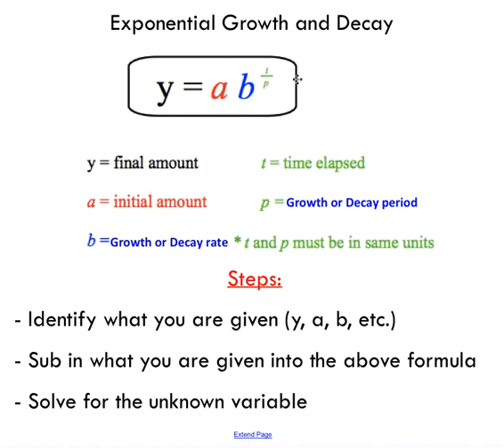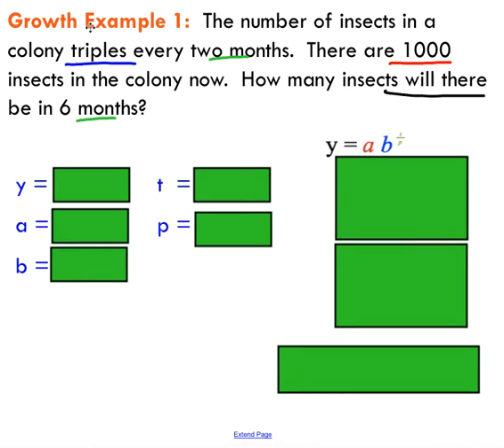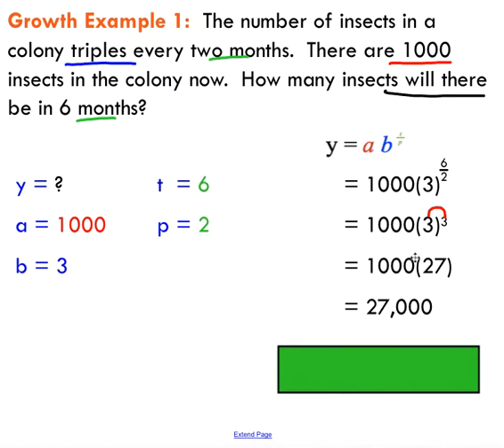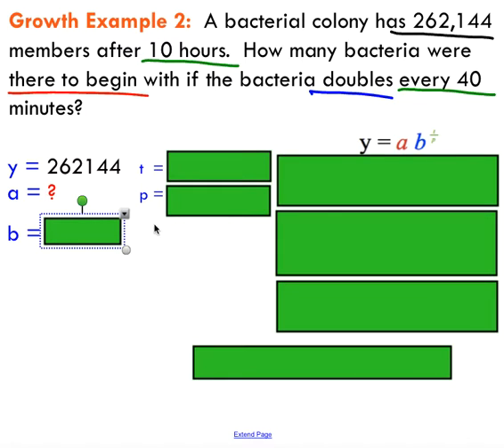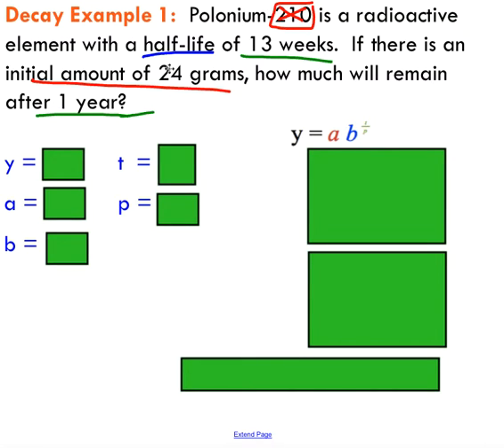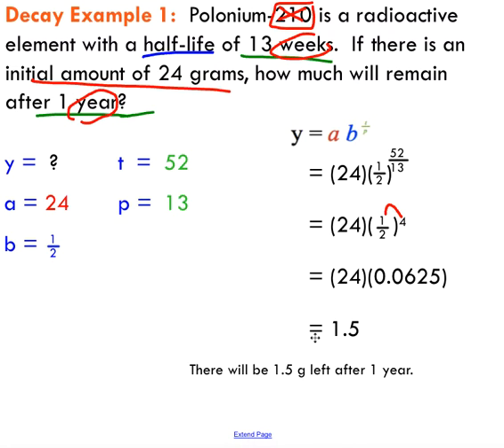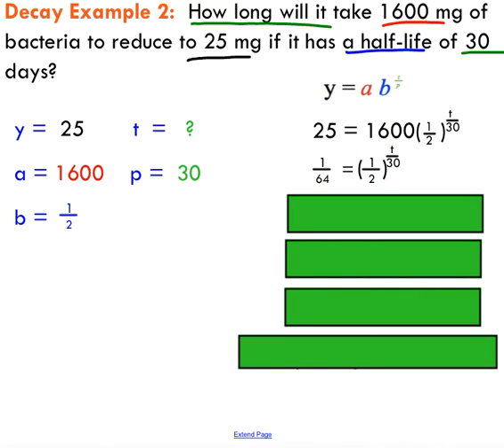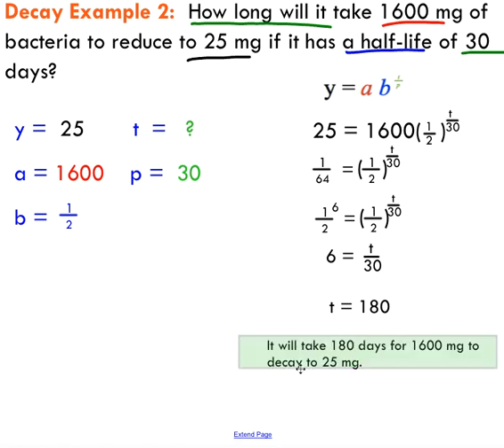Growth and Decay Problems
This video applies concepts from throughout the Exponential Functions unit to solve problems involving growth and decay.